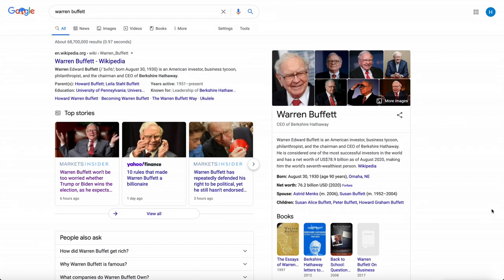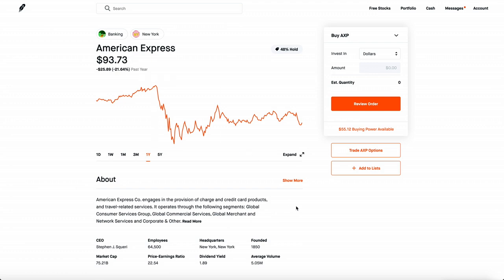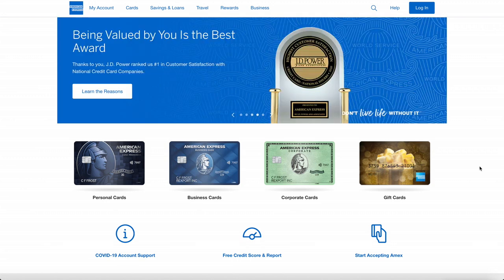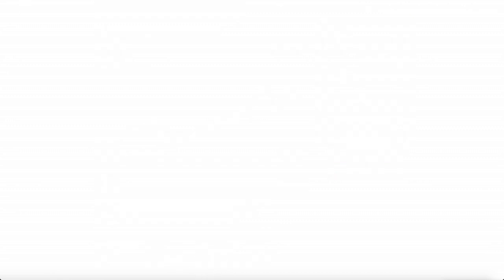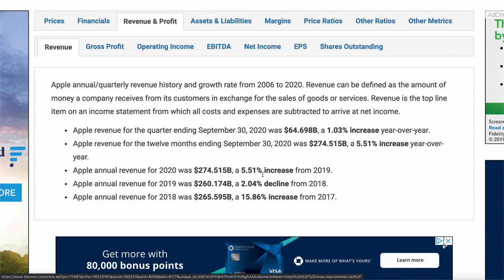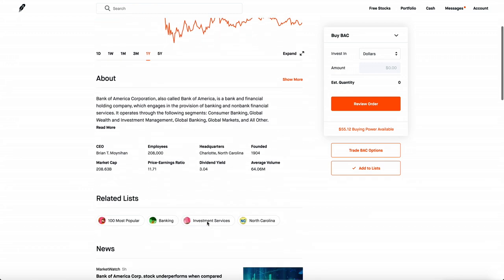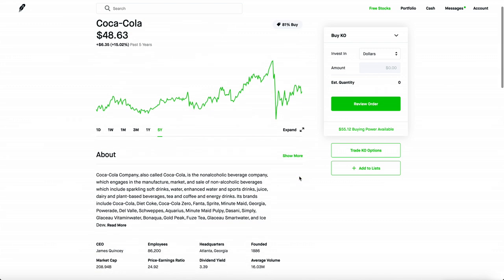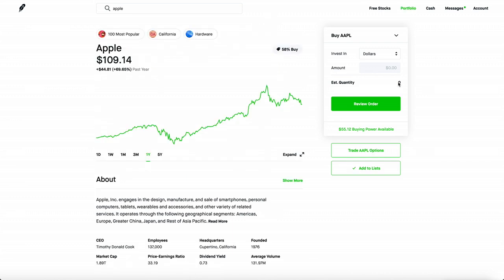Warren Buffett's Biggest Stock Holdings - NOVEMBER 2020